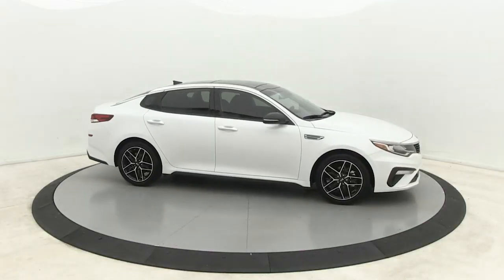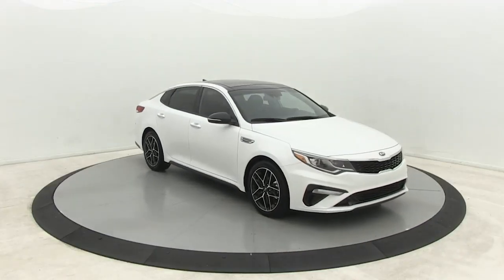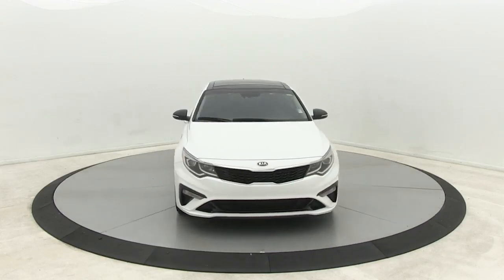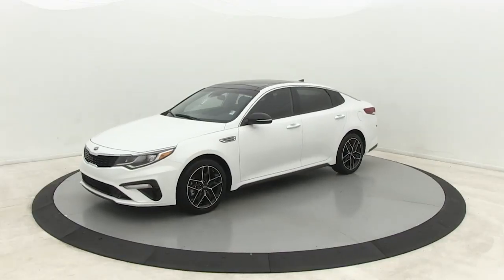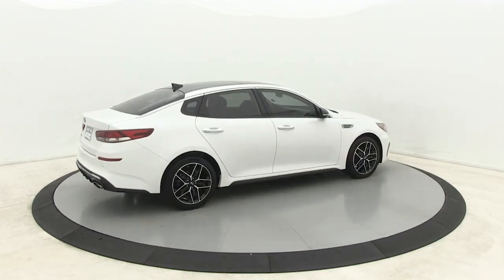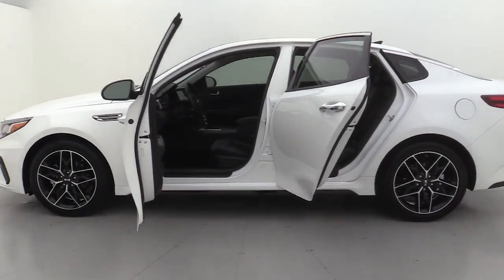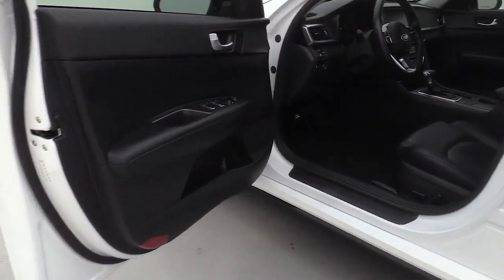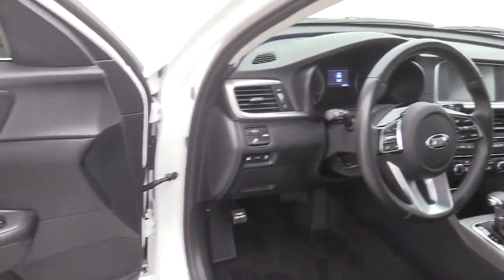2020 Kia Optima Salisbury, Concord, Kannapolis, Mooresville, Lexington, NC 21D25A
Snow White Pearl Used 2020 Kia Optima available in Salisbury, North Carolina at Gerry Wood Auto. Servicing the Concord, Kannapolis, Mooresville, Lexington, NC area.

529 Jake Alexander Blvd South

Certified. Snow White Pearl 2020 Kia Optima SE 6-Speed Automatic with Sportmatic FWDbrbrKia Certified Pre-Owned Details:brbr  * 165 Point Inspectionbr  * Limited Warranty: 12 Month/12,000 Mile (whichever comes first) Platinum Coverage from certified purchase datebr  * Vehicle Historybr  * Includes Rental Car and Trip Interruption Reimbursementbr  * Transferable Warrantybr  * Warranty Deductible: $50br  * Powertrain Limited Warranty: 120 Month/100,000 Mile (whichever comes first) from original in-service datebr  * Roadside AssistancebrbrbrCARFAX One-Owner. Clean CARFAX. 24/32 City/Highway MPG Optima SE, 4D Sedan, 2.4L I4 DGI DOHC, 6-Speed Automatic with Sportmatic, FWD, Snow White Pearl, Black Leather. 24/32 City/Highway MPG Odometer is 14138 miles below market average!brbrOur photos are actual photos of the vehicle for sale and have not been touched up in any way. What you see is exactly what you will be buying! There are no surprises when you buy a pre-owned vehicle from us. Gerry Wood Kia offers only the best quality FACTORY CERTIFIED PRE-OWNED VEHICLES. Our Certified inventory is dent free, scratch free, all mechanical/electrical systems are in perfect working order, and EVERY MAINTENANCE SERVICE ITEM IS 100% UP TO DATE!!! This means brakes-tires-fluids-filters-wipers-etc are all at or above Factory Pre-Owned Certification Specifications! Compare before you buy, other dealers simply do not deliver a quality used car like Gerry Wood, and certainly not at our low prices! BUY WITH CONFIDENCE. Just ask to see our service records, we'll be happy to provide them to you! ~ See dealer for complete details. * All prices are plus tax, tag/title and administrative fee. *